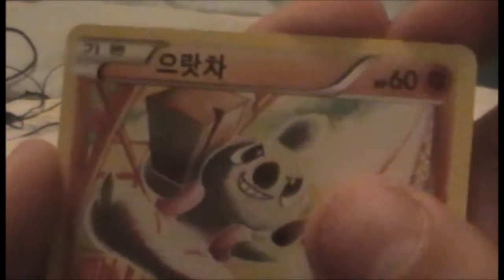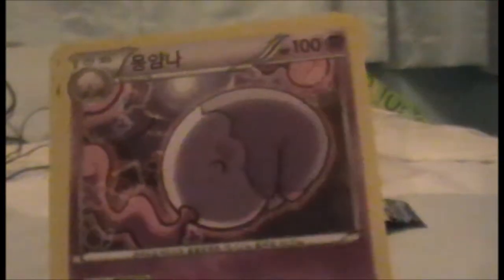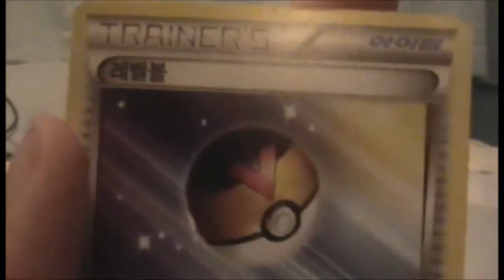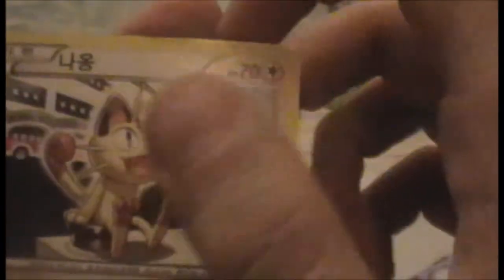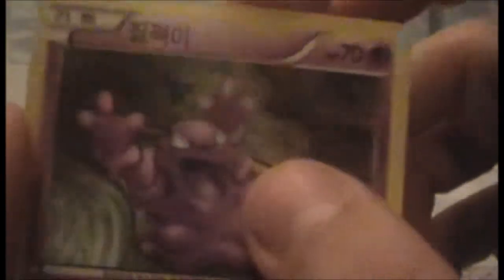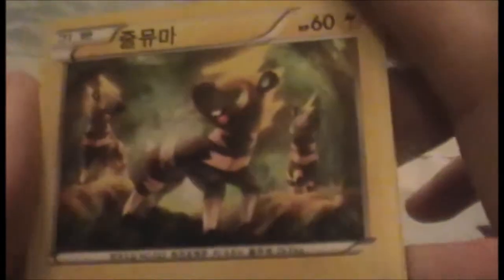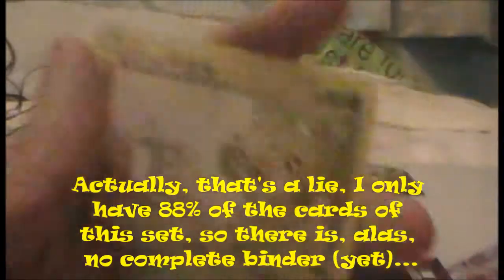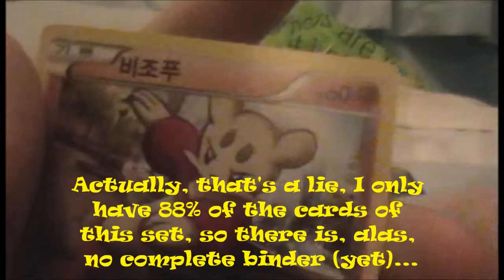PokeOpening: Opening A Korean Psycho Drive Booster Box (Part 4 of 4)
The fourth and final part of my Korean Psycho Drive Booster Box opening, I got some pretty good pulls. I have more of these kinda things on the way :)